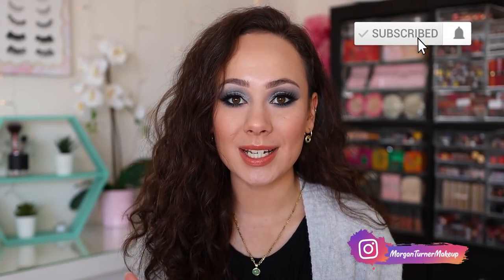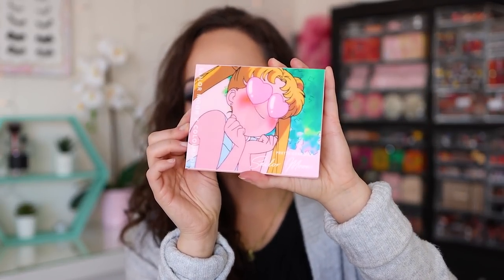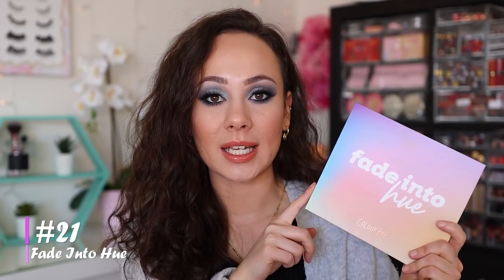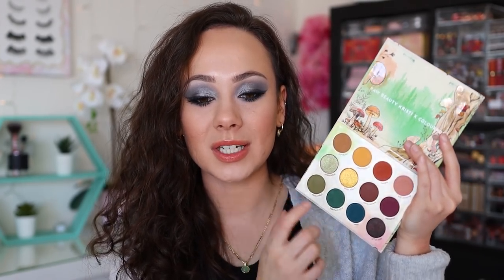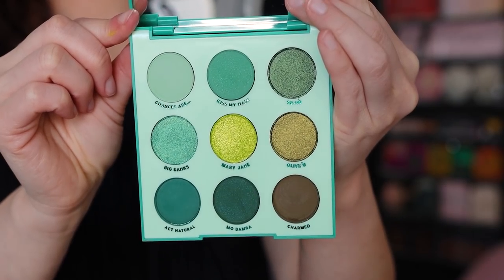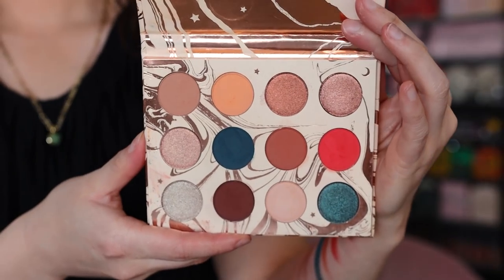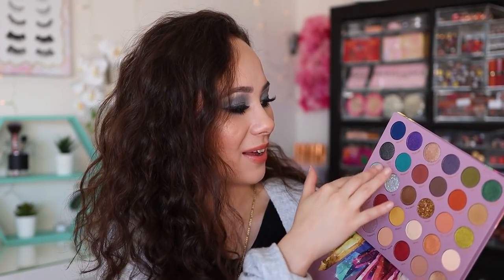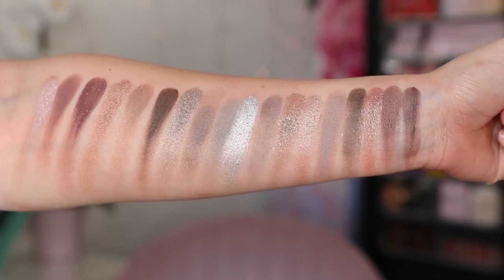RANKING COLOURPOP PALETTES FROM WORST TO BEST!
Hi guys!! For today's video I will be ranking ALL of my Colourpop palettes from worst to best!!! I've been meaning to do this video for a while, so happy I was able to get it up!! What are your favorite palettes from Colourpop?!

Palettes
At Forest Sight Palette
Baby Got Peach Palette
Bare Necessities Palette
Blush Crush Palette
California Love Palette
Double Entendre Palette (N/A)
Dream St. Palette (N/A)
Going Coconuts Palettes
It’s My Pleasure Palette
Just My Luck Palette (N/A)
Lilac You A Lot Palette
Fade Into Hue Palette
Hello Kitty Snow Much Fun! Palette
Mulan Eyeshadow Palette
Nude Mood Palette
Sailor Moon Pretty Guardian Palette
Smoke Show Palette (Blowin’ Smoke)
Stone Cold Fox Palette
Sweet Talk Palette
So Jaded Palette
Uh-Huh Honey Palette
Ur A QT Palette (N/A)
Yes, Please! Palette
The Zodiac Palette (N/A)

What I’m Wearing (All Colourpop)
Smoke Show Palette (N/A)
Brow Boss Pencil (Brunette)
Brow Boss Gel (Light Brown)
Pretty Fresh Hyaluronic Hydrating Foundation (Medium 85N)
No Filter Concealer (Light 12)
No Filter Setting Powder (Translucent)
Talk to The Palm Bronzer
Foxy Pressed Powder Blush
Gimme More Pressed Powder Highlighter Palette (N/A)
Creme Gel Liner (Swerve)
Lippie Pencil (Cool BFF)
Velvet Blur Lipstick (Creme Fresh) N/A
Lux Lip Gloss (Big Bow)

Pat McGrath Labs FetishEyes Mascara
Salon Perfect Lash DNA (681)